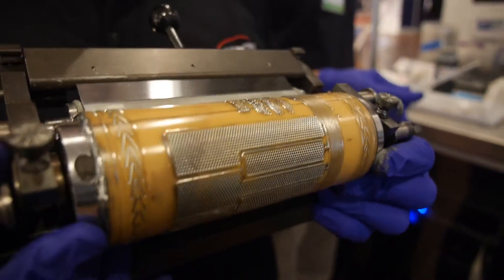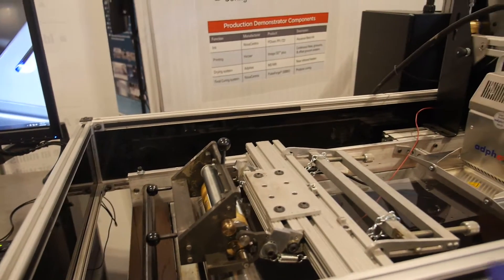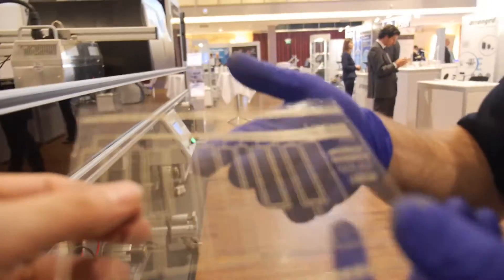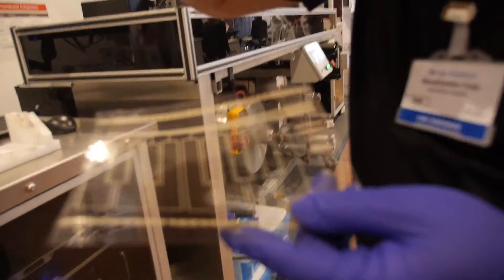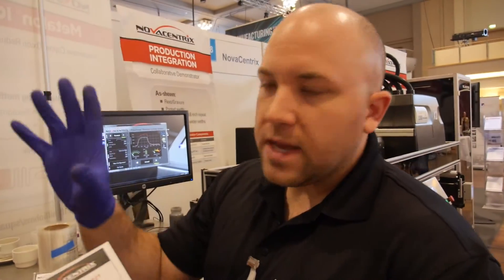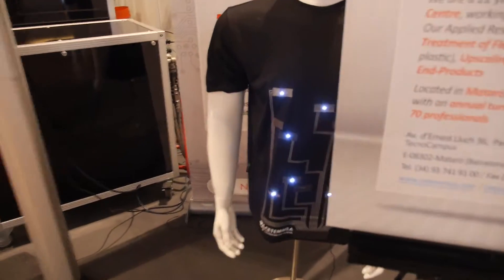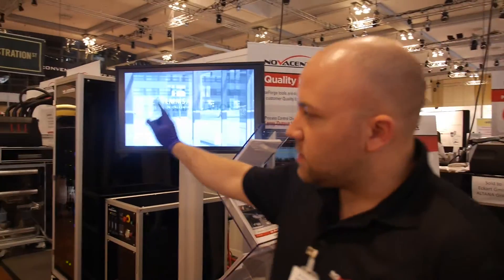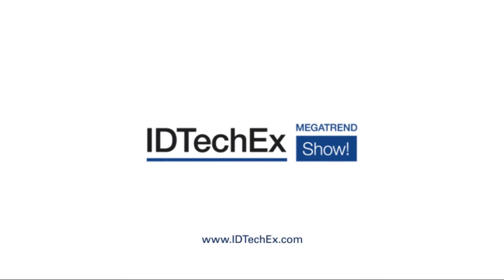Manufacturing and Production of Printed Electronics: IDTechEx interview NovaCentrix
This video was taken at the leading event on the topic - the IDTechEx Printed Electronics Europe conference and exhibition.

NovaCentrix is focused on technologies and materials to enable manufacturing in Printed Electronics. The PulseForge® photonic curing tools process high-temperature materials on low-temperature substrates. Applications include drying, sintering, annealing, or reacting metallic, non-metallic, and semiconductor inks, without damaging temperature sensitive substrates such as foils and plastics. With processing times of only milliseconds, surface depositions can be heated to melting or crystallization temperatures without damaging low temperature substrates. The very short processing times of the PulseForge® tools allow for high-speed processing rates in a roll-to-roll production format at speeds approaching 100 meters per minute.